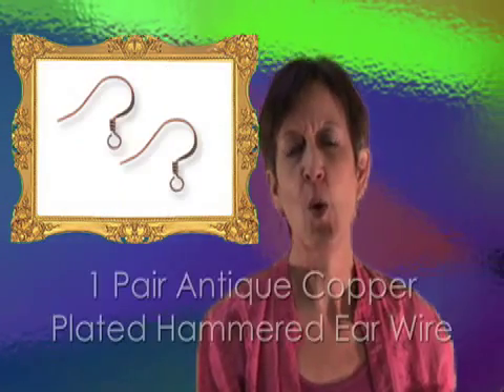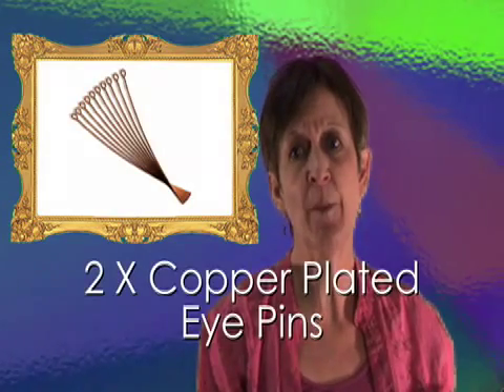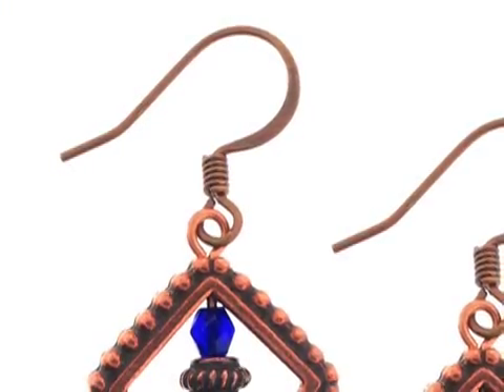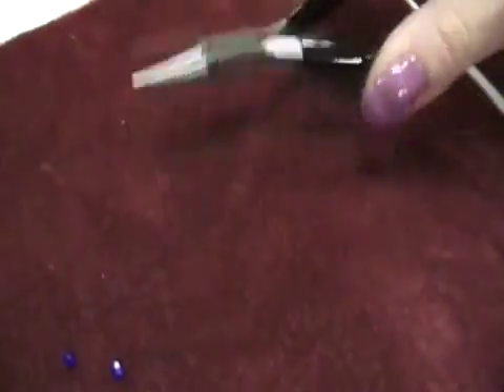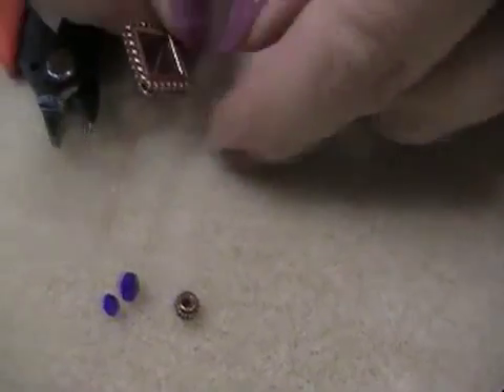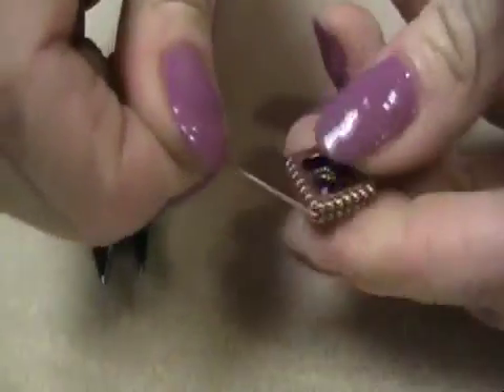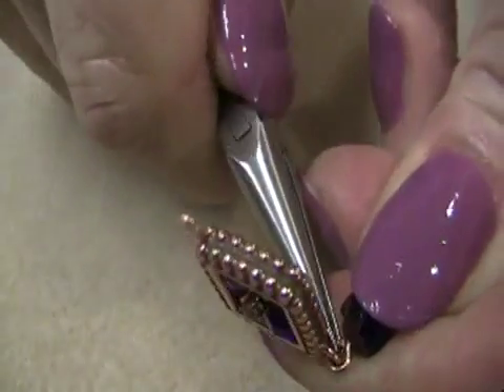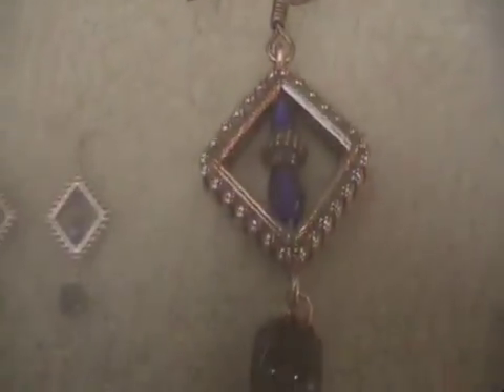Copper Cathedral Earrings Jewelry Design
~~ A how-to video showing the process of creating a beautiful set of Copper Cathedral Earrings. More jewelry beading techniques and supplies can be found at BrightlingsBeads.com!